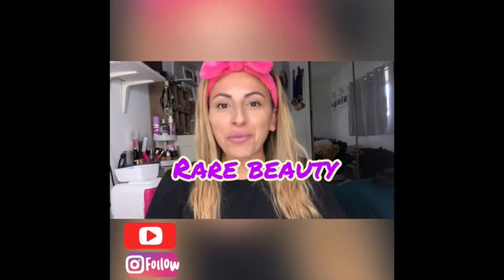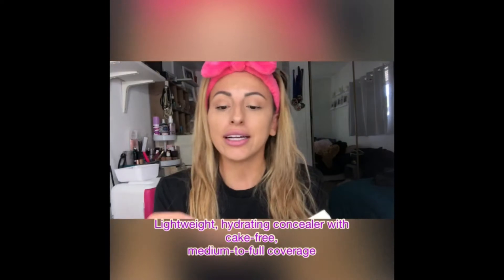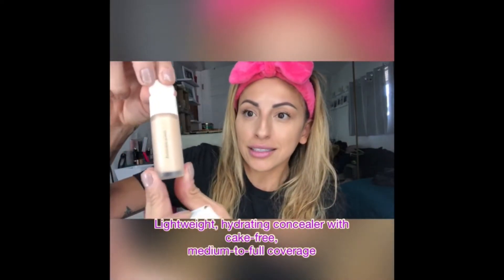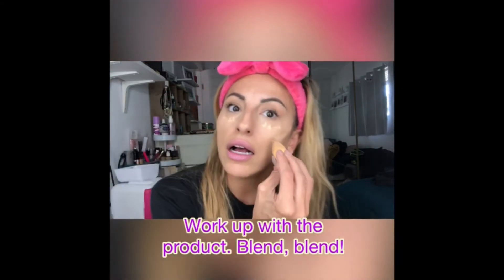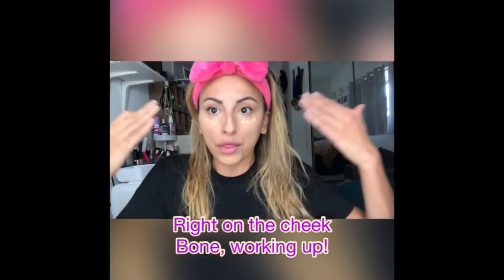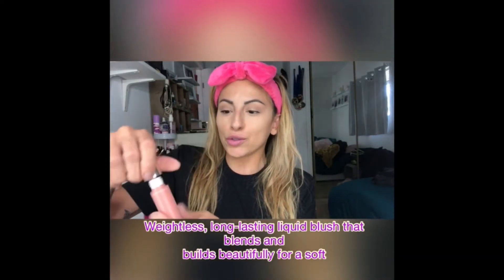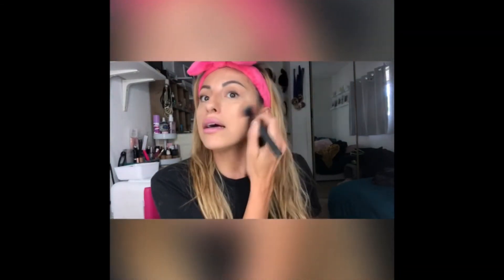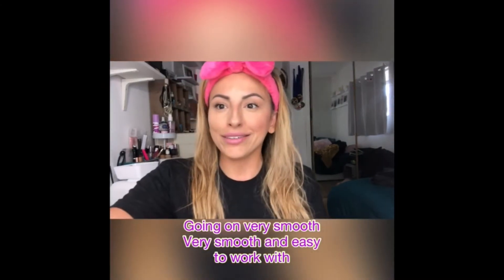Rare Beauty Cosmetics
Follow me @Lilmistydiaz

Lip - Lip Soufflé Matte Lip Cream
No. Transform

Concealer - Liquid Touch Brightening Concealer 220C

Blush - Soft Pinch Liquid Blush Bliss